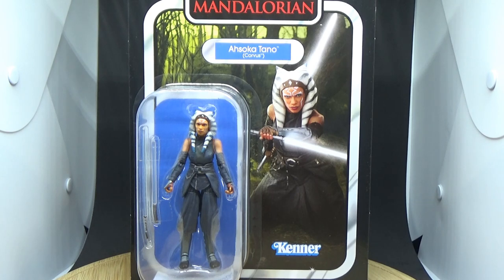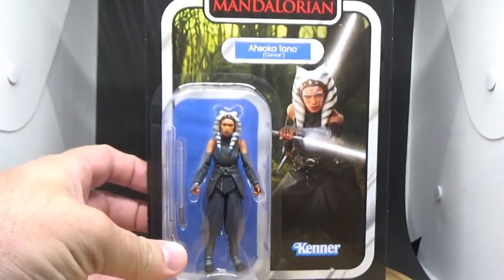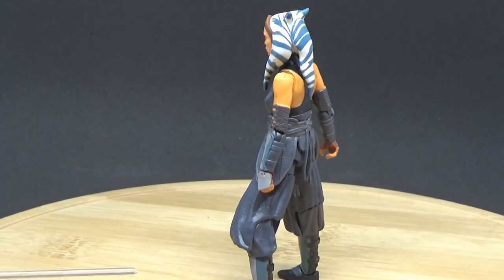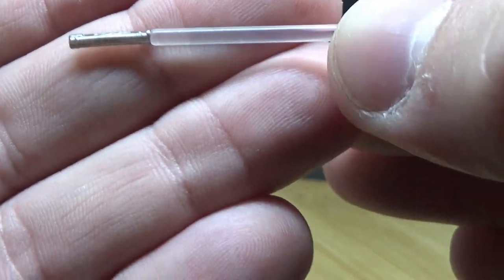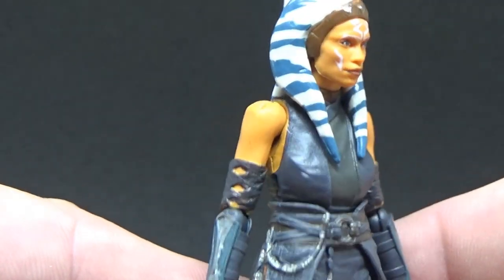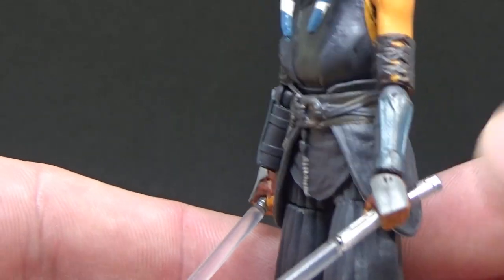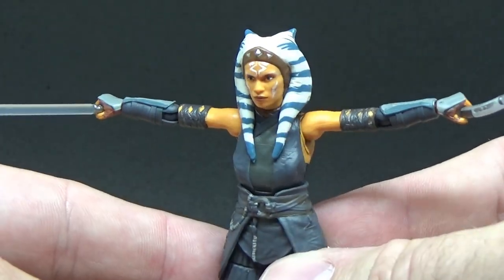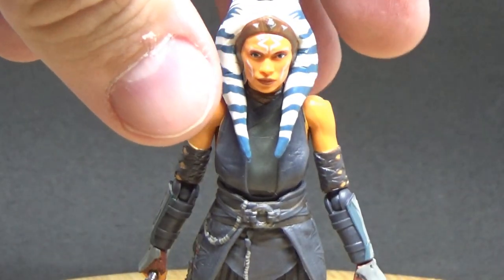AHSOKA TANO (CORVUS) VC222 - STAR WARS THE VINTAGE COLLECTION